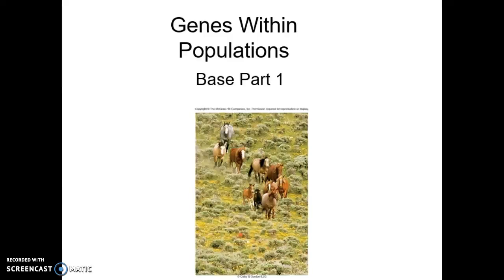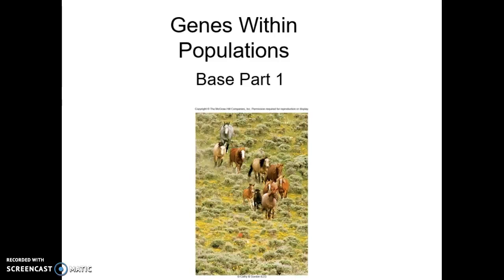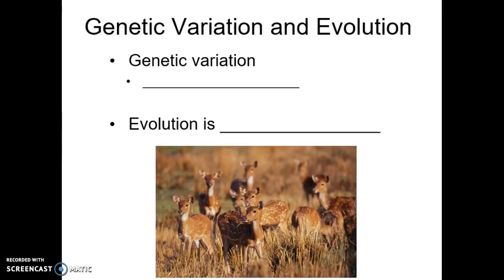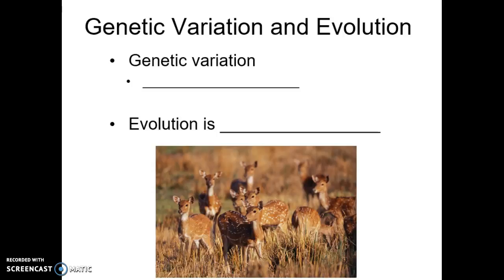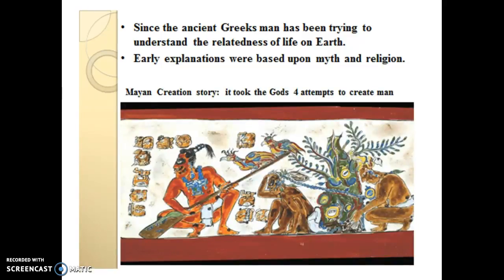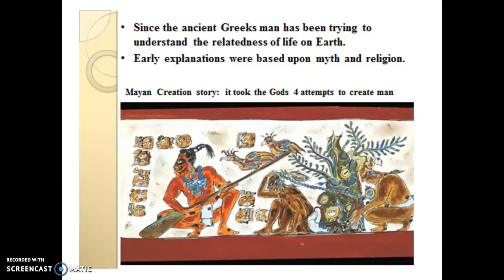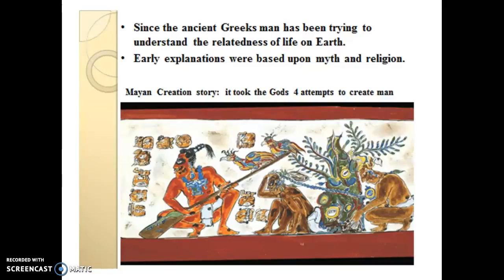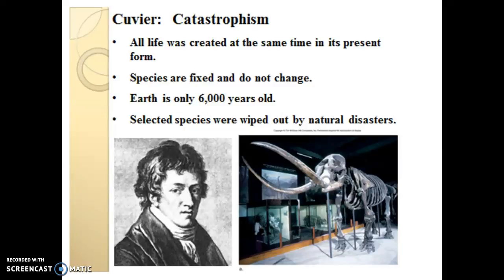Genes within populations base part 1